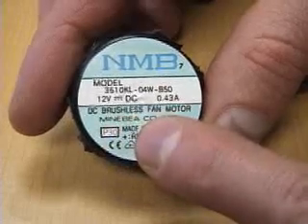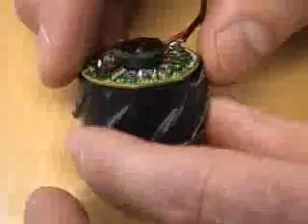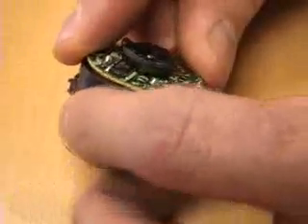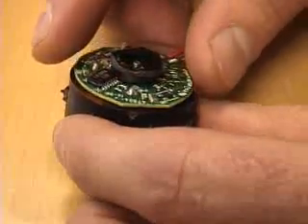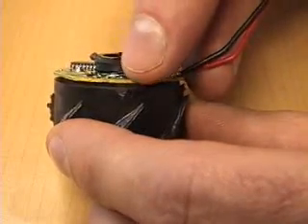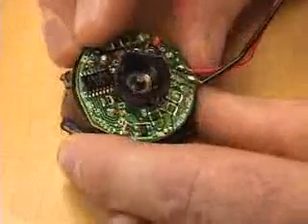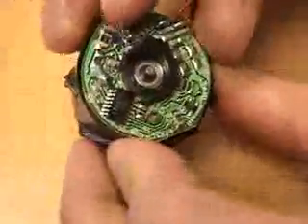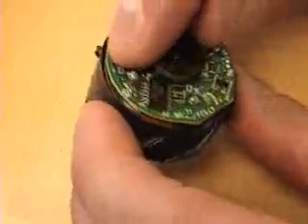Brushless motor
motor